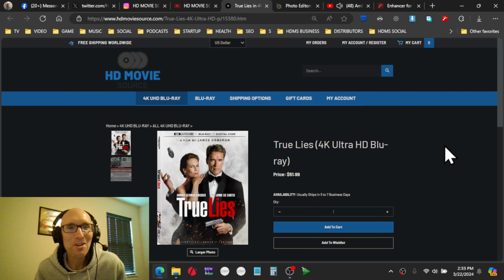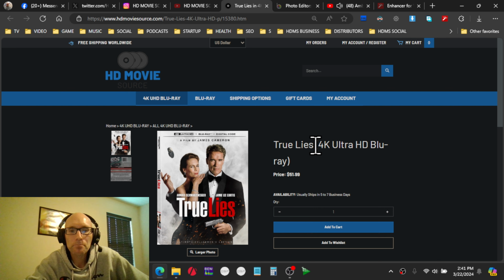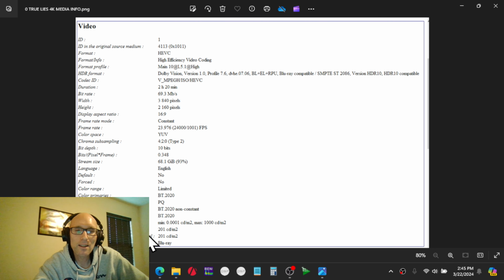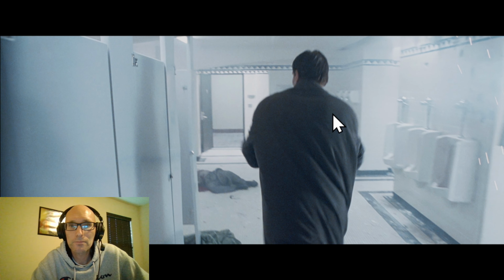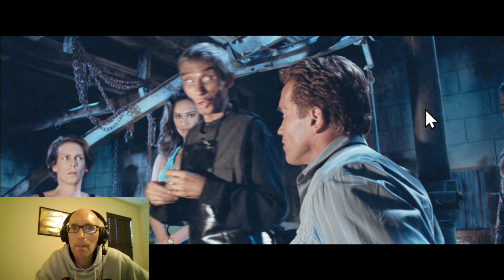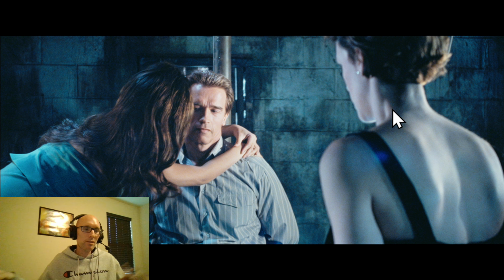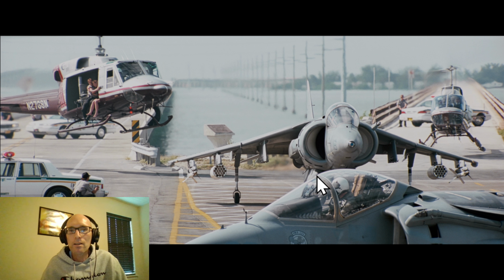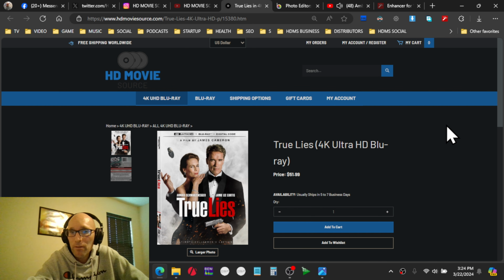True Lies (1994) 4K Ultra HD Blu-ray Review (Technical Analysis)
Another terrible restoration by James Cameron on Physical Media. This was this was by choice. This was signed off by James Cameron, and a team of restoration experts that have no idea what picture quality is. All because they don't like the look of real film or film grain? This is embarrassing, and I'm ashamed of what James Cameron has done here. Film is a beautiful medium, and you destroyed it in a click of a button. Unfortunately, this does ruin the movie experience for me because this type of restoration now becomes a distraction. I struggled to watch this in peace without laughing at how bad this transfer looks. James Cameron has failed us beyond words here.

Let me know what you think, thanks.
Carl.

MOVIE REVIEWED: True Lies (1994) 4K Ultra HD Blu-ray

RECOMMENDED 4K ULTRA HD BLU-RAY PLAYERS
Panasonic UB9000
Panasonic UB820

RECOMMENDED HDMI CABLE
AudioQuest 1.5M Cinnamon HDMI 48G

SPEARS & MUNSIL ULTRA HD BENCHMARK (2023) 4K ULTRA HD BLU-RAY

SPATIAL AUDIO CALIBRATION TOOLKIT (BY TECHNO-DAD AND JOE N TELL) BLU-RAY

ABOUT ME
Hi, I'm Carl, and I run a family-owned business called HD MOVIE SOURCE with my dad, Glen, and my brother, Mark. I'm a passionate movie fan and tech enthusiast, and I love talking about the quality of video transfers. Calibrating speakers and subwoofers, encoding 4K content, and exploring all things techy are all my favorite things to do. I'm also a big gamer, and World of Warcraft takes up a lot of my time, but hey, someone's gotta do it!

HD MOVIE SOURCE: Your trusted, family-run destination for US Physical Media export worldwide. Support a small business with a passion for top-quality entertainment and personalized service.